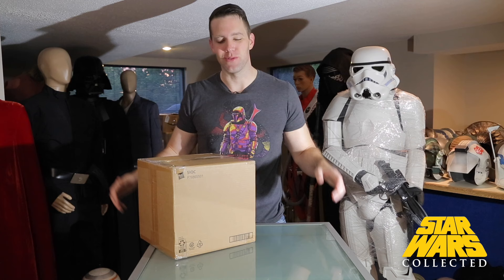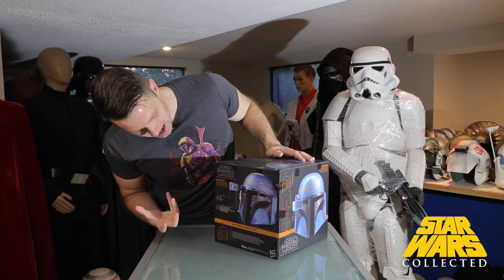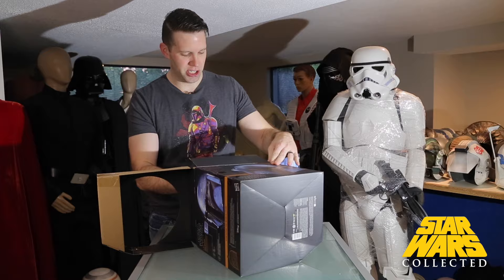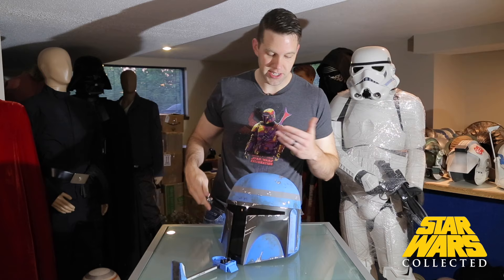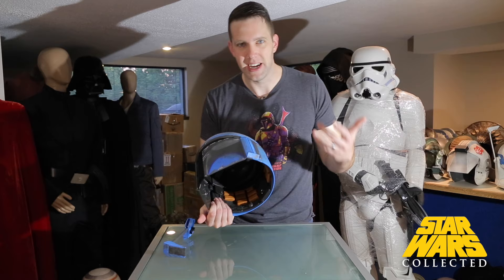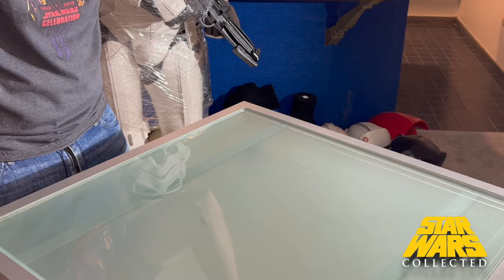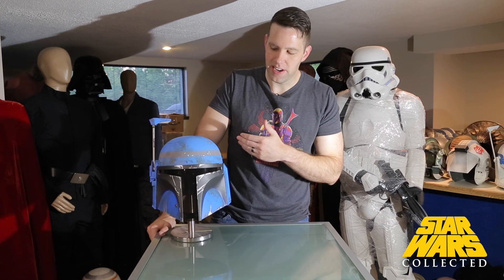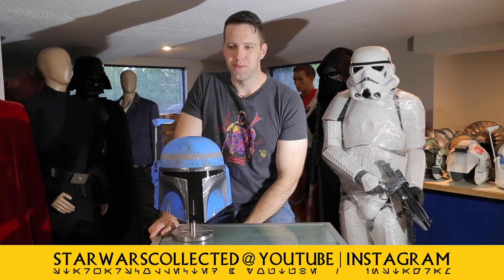Axe Woves Hasbro Black Series Helmet Review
Hey Collectors! The new Axe Woves Hasbro Black Series helmet has arrived! This is another reuse of the Boba Fett helmet mold, specifically the Death Watch version without the dent, but I'm glad to have another character to display on the shelf. The color saturation on this one is great, and so is the amount of weathering. What do you think of this helmet and what helmet would you like to see Hasbro make next?